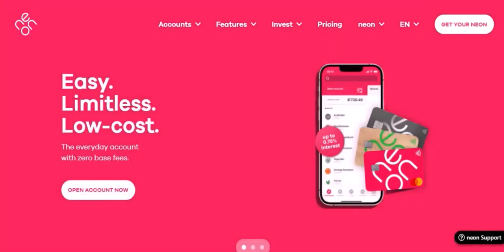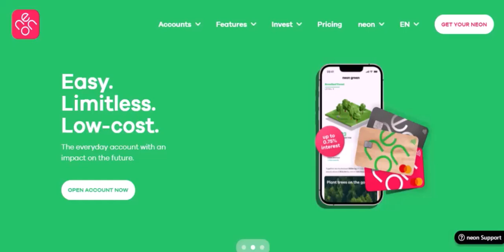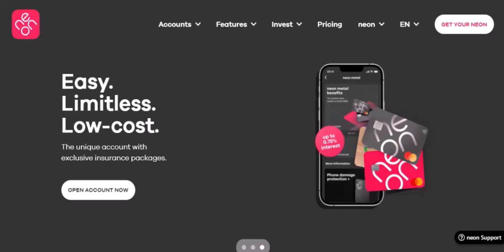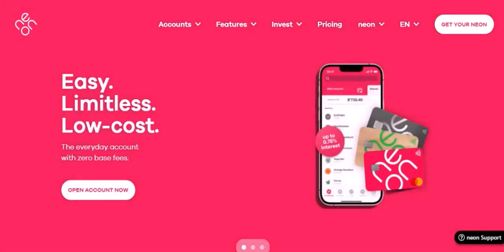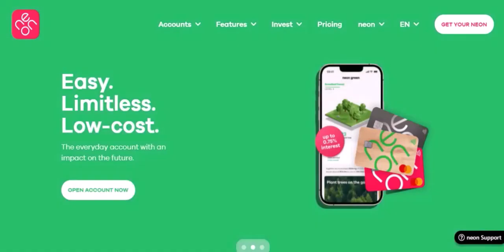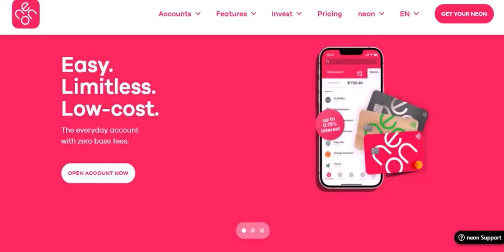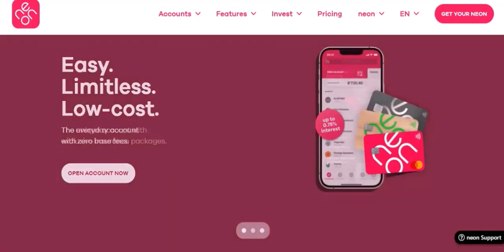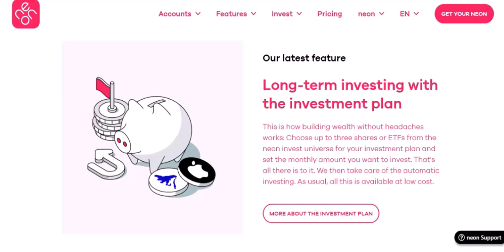How can I activate neon card online?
In this video we talk about How can I activate neon card online